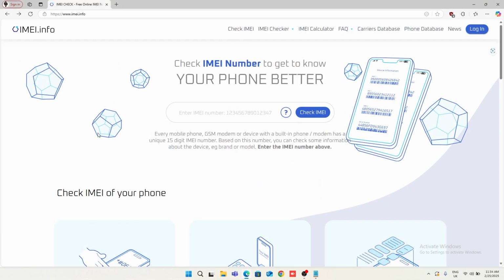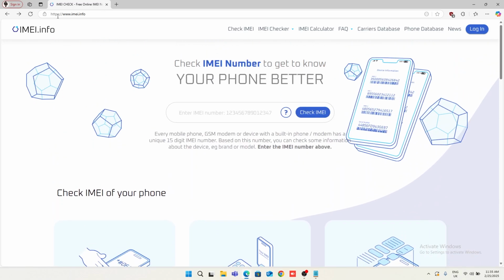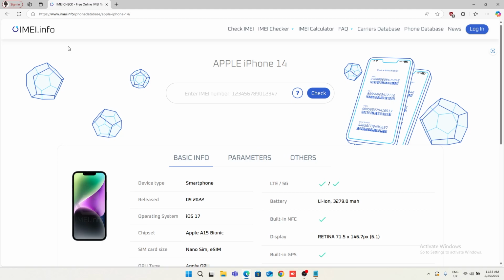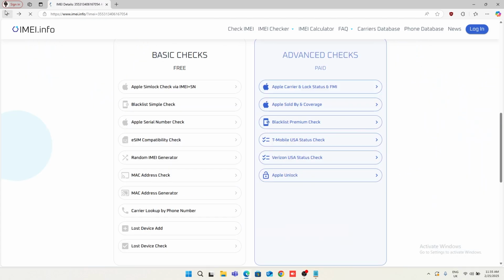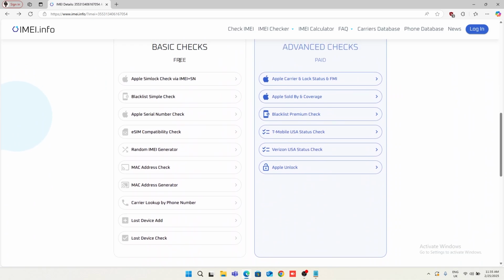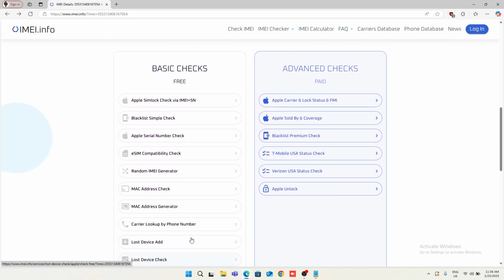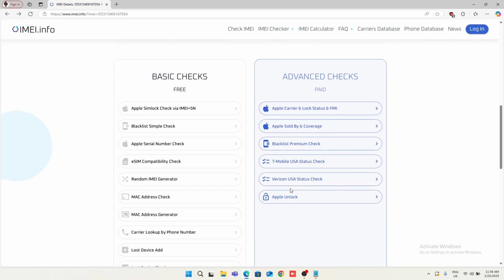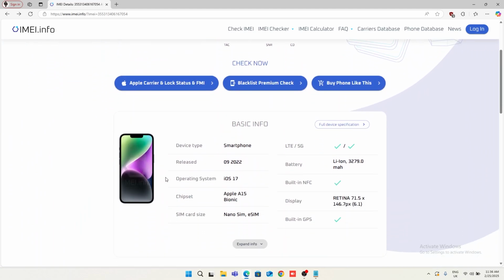iPhone 14 – How to Check IMEI and Unlock Status Online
If you want to find out what information and services you can access using your iPhone 14’s IMEI number, this video will show you exactly how to do it. We’ll walk you through the steps to locate your IMEI number on the iPhone 14, whether through the settings menu or by dialing a special code. Then, you’ll learn how to use the IMEI.info website to check your device’s details, including SIM lock status, blacklist checks, eSIM compatibility, carrier lookup, and more. We’ll also cover advanced paid checks like Apple carrier unlock status, Find My iPhone status, and coverage information. This is a great way to verify your iPhone 14’s authenticity, unlock status, and ensure it’s not blacklisted or reported lost. Perfect for anyone buying, selling, or troubleshooting an iPhone 14.

How to check IMEI number on iPhone 14?
How to verify SIM lock and unlock status on iPhone 14 using IMEI?
How to check if iPhone 14 is blacklisted or reported lost?

0:00 Introduction and what you can check with IMEI
0:20 How to find IMEI number on iPhone 14
0:40 Using IMEI.info to check device details
1:10 Basic checks: SIM lock, blacklist, serial number
1:40 Advanced paid checks: carrier unlock, Find My iPhone, coverage
2:20 Additional features and tips